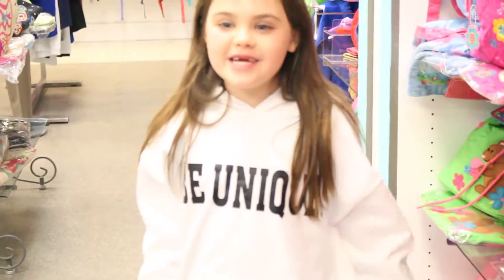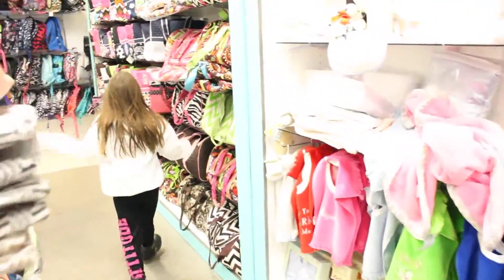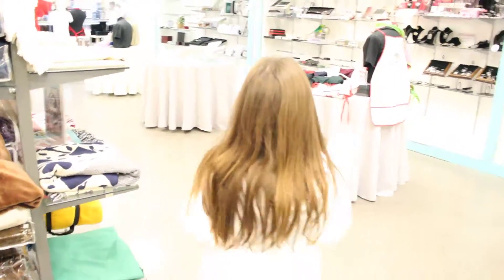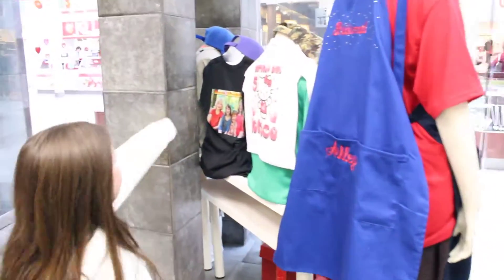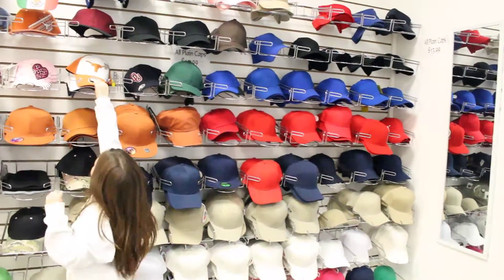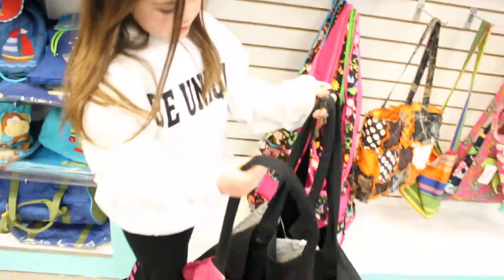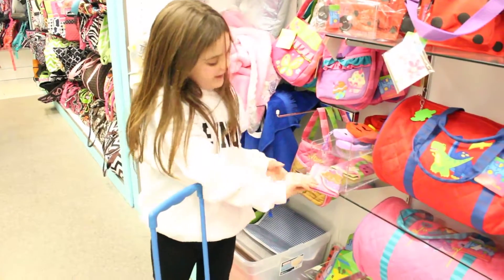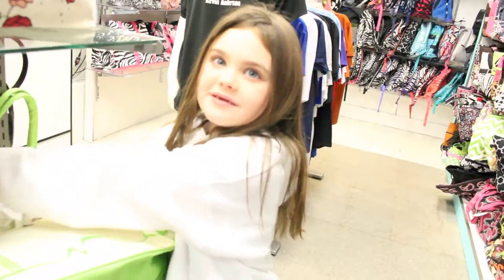My Review of Lakeline Monogramming store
I review a store in Austin called,  "Lakeline Monogramming" in Lakeline Mall in Cedar Park, TX.